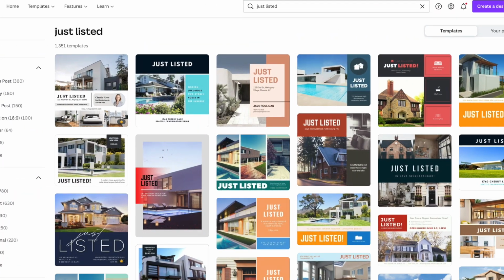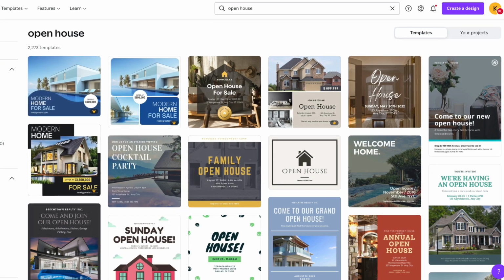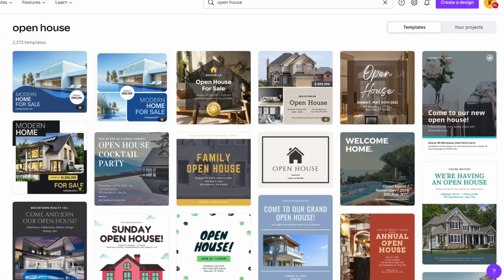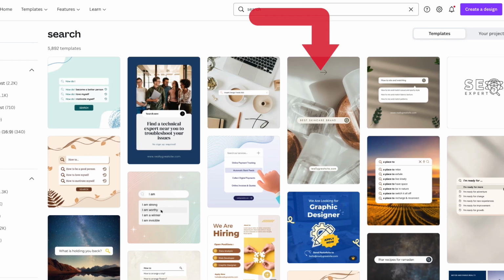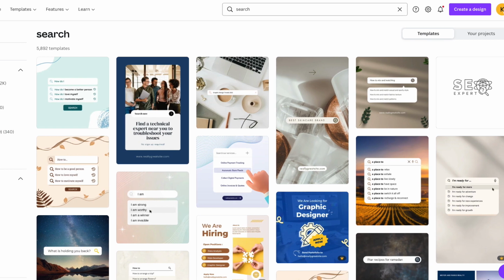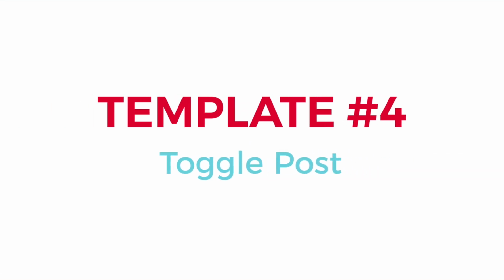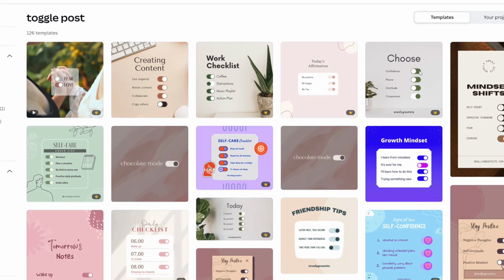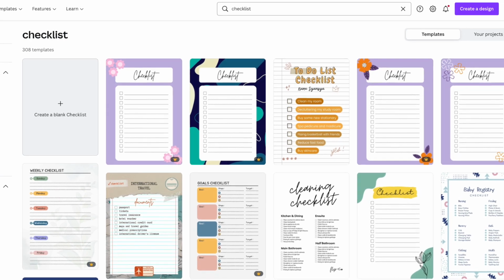Canva Templates for Real Estate Agents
Do you use Canva for real estate? Here are five more of my favorite Canva templates to use if you are a real estate professional. (Don’t miss my first video about this

Template # 1: Just Listed and Just Sold
There are tons of great just listed and just so templates that you can customize with your logos, colors, and fonts for all of your listings!

Template # 2: Open House
Search for open house templates and then make sure you customize them with your brand colors, fonts elements and more!

Template # 3: Search
Use this template to highlight questions you get asked all the time and then utilize the caption on social media to explain in more detail to your audience.

Template # 4: Toggle Post
Use this template to highlight multiple open houses and more. This is a great template to get creative with.

Template # 5: Checklist
Use this template to highlight moving checklists, buyer and seller checklists and more!